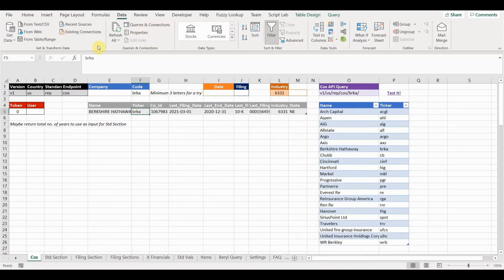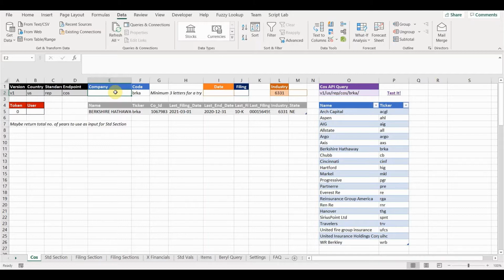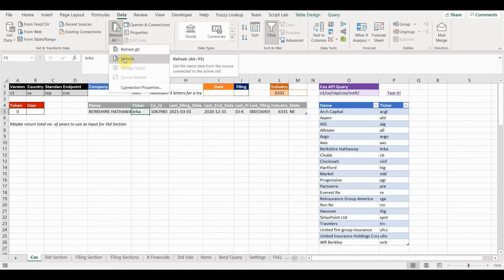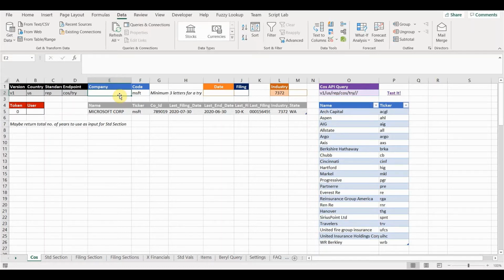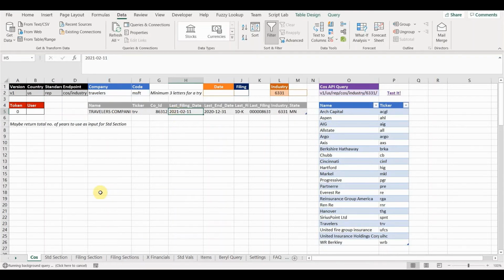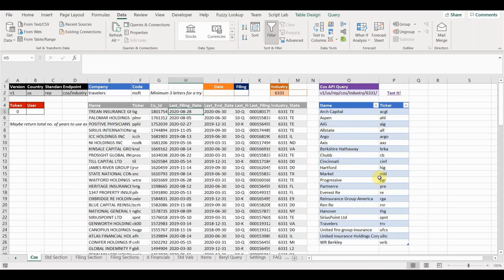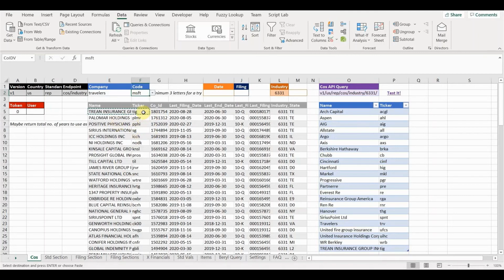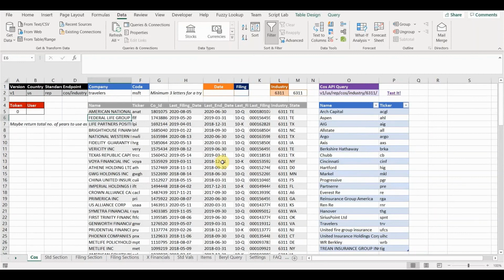Find companies using Beryl XBRL Web API in Excel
See how you can quickly find companies to download standardized xbrl financials in Excel. No Add ins required!